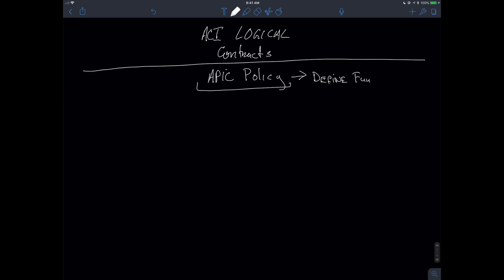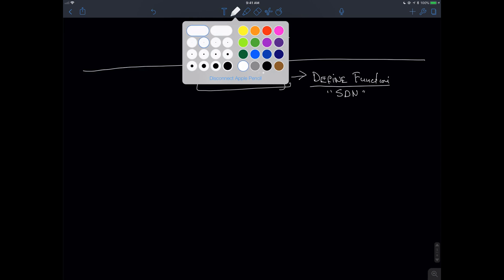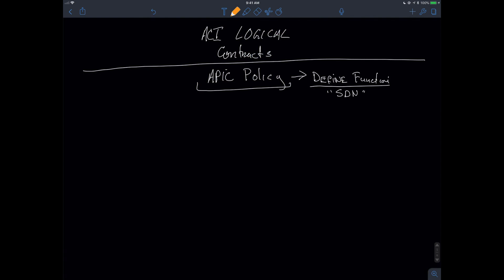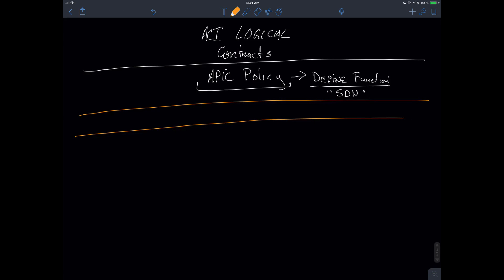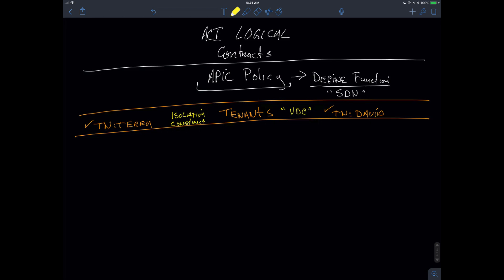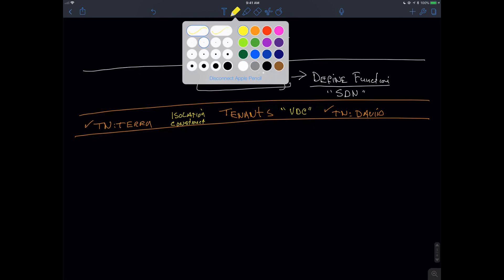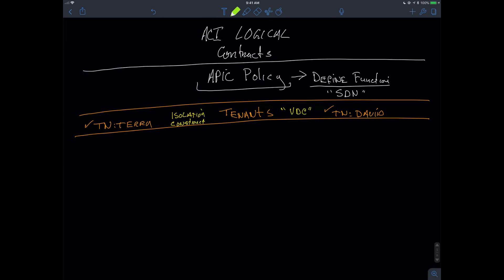Cisco ACI: Logical Constructs (Cisco Tenants, VRFs and Subnets)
Cisco ACI: Logical Constructs are used to identify resources, behaviors and operations inside the ACI Fabric. The APIC is used to create these "objects" and we will explore their meaning and functions in this video. This constructs are objects like Cisco ACI VRFs, ACI Tenants and Subnets.